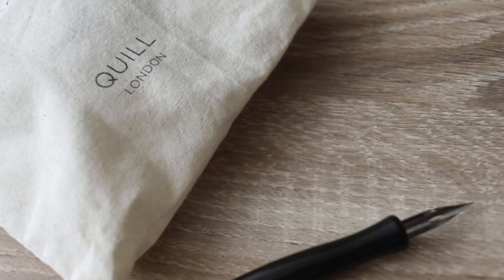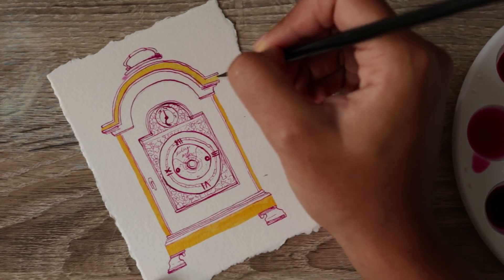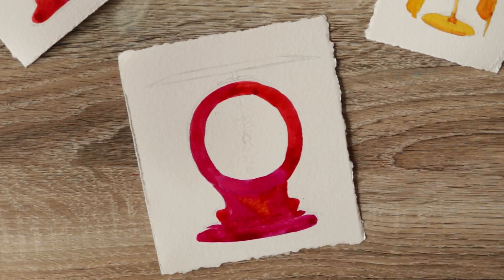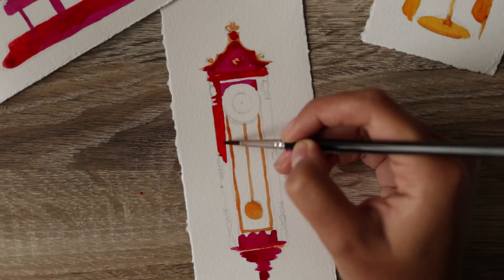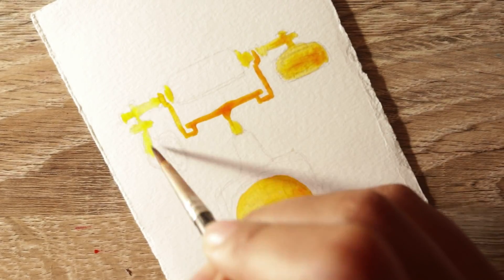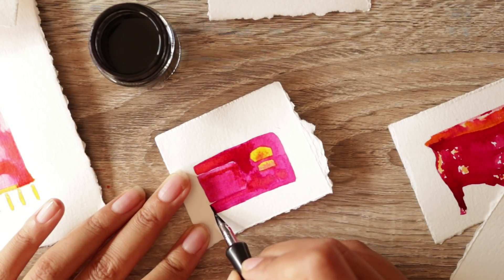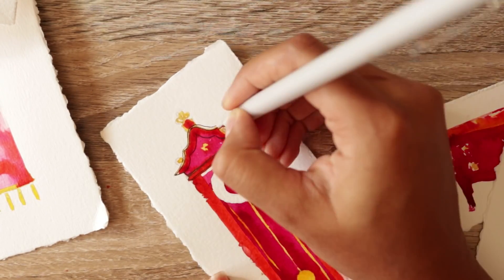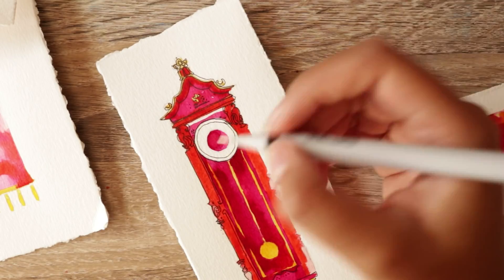Inktober So Far · My Process and Theme (The Struggle Has Been Really Real)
Finally sharing everything I've done for Inktober so far! It's been a real struggle this time around but very satisfying to get to these closing days on track to finish on time!

·Mentioned·

·Tools Used·

+ Quill Calligraphy Set (from wonderful subbie, Caroline 💕)
+ Winsor and Newton Inks
+ Winsor and Newton fineliner 0.3
+ Hahnemuhle Watercolour paper

+ (Voice-Overs) iPhone 7

· Music ·
+ Summer Rain - [ocean jams]

Minnie Small
Studio 10138, Courier Point
13 Freeland Park
Wareham Road
Dorset
BH16 6FH